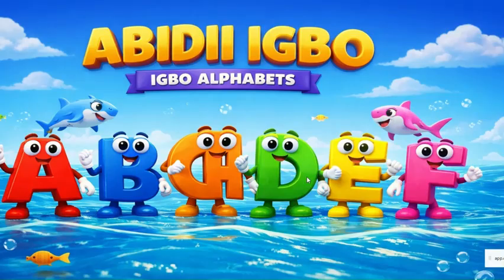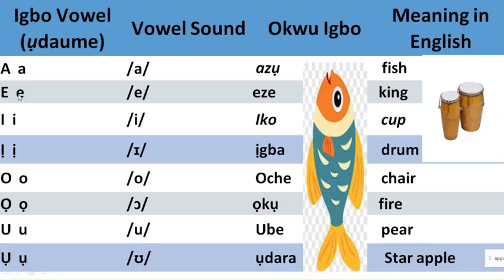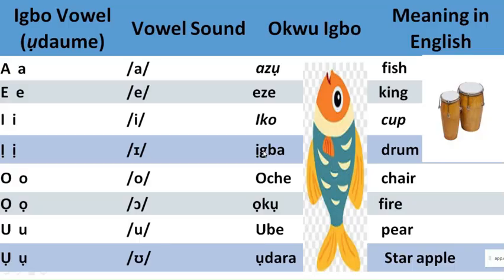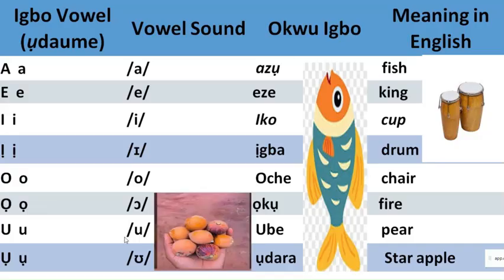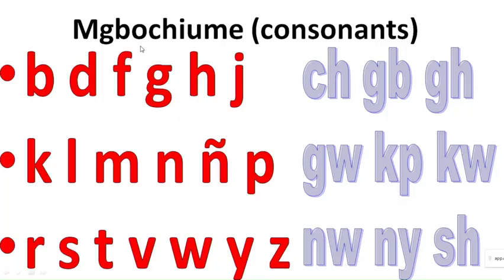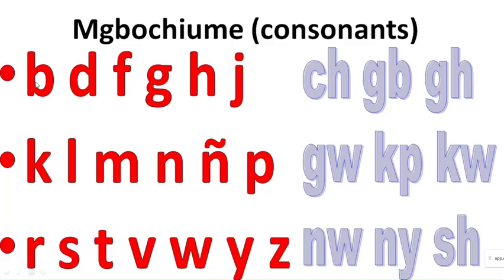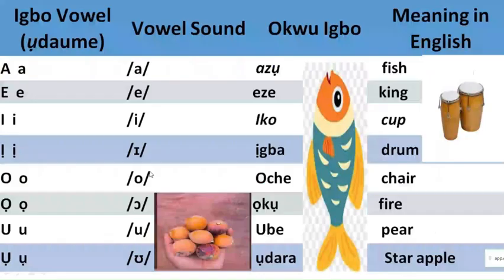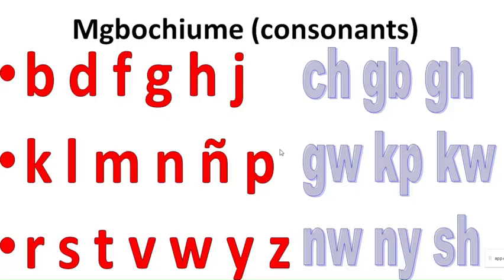How to Pronounce Igbo Alphabet Like a Native Speaker | Abidii Igbo for Beginners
Welcome to Igbo Class Made Easy!
In this lesson, you will learn how to pronounce the Igbo alphabet (Abidii Igbo) like a native speaker, step by step. This video is perfect for beginners, children, adults, and Nigerians in the diaspora who want to speak Igbo confidently and correctly.

We explain capital and small letters, vowel sounds, consonants, and common pronunciation mistakes, using simple examples that are easy to follow. Whether you are learning Igbo for school, culture, travel, or family communication, this lesson will help you build a strong foundation.

📌 New Igbo lessons uploaded regularly!